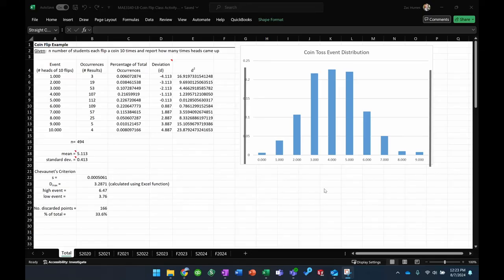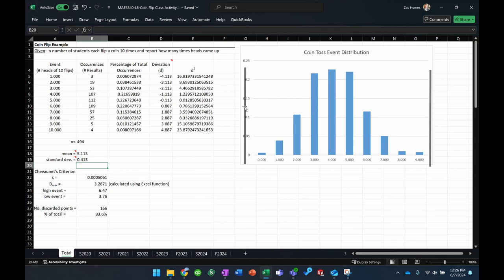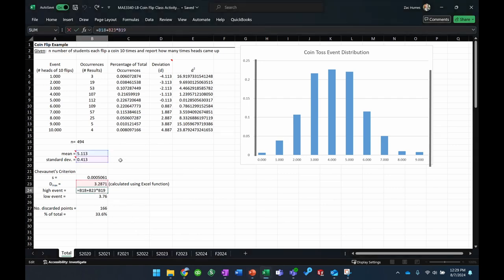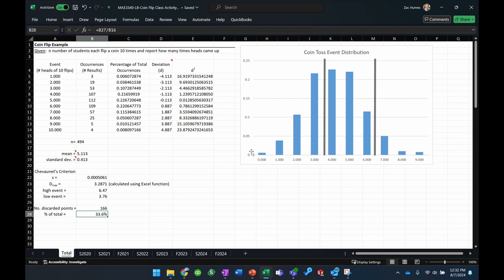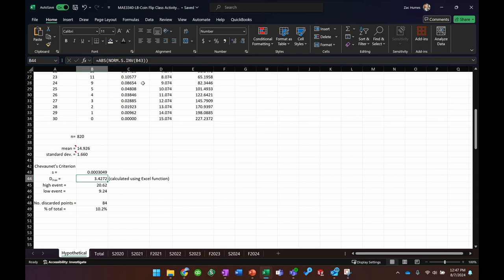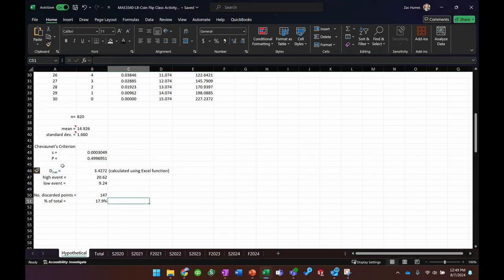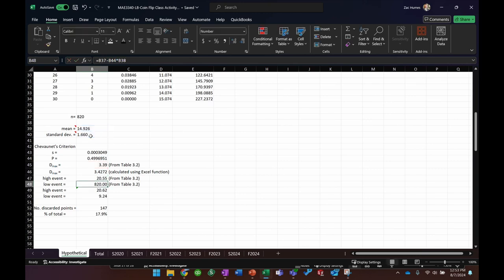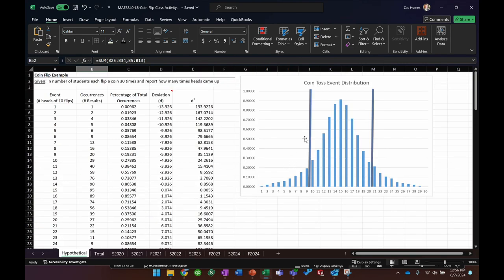MAE 3340 | Outliers | Example 1